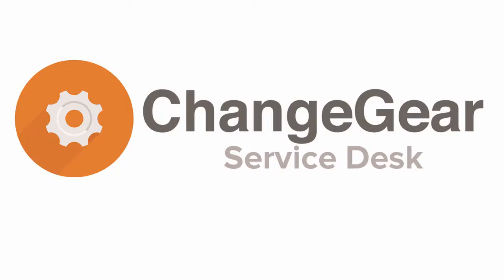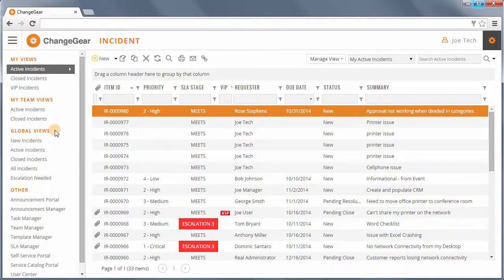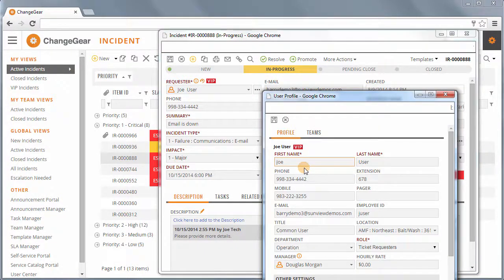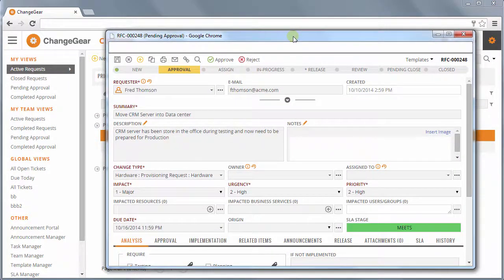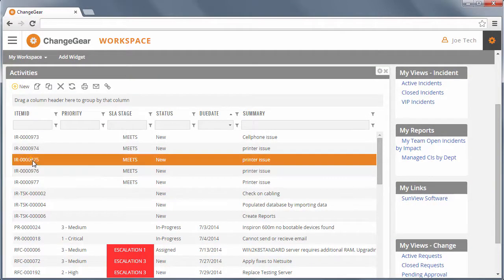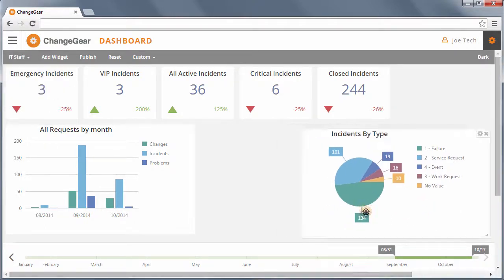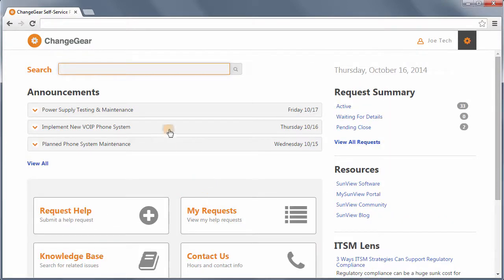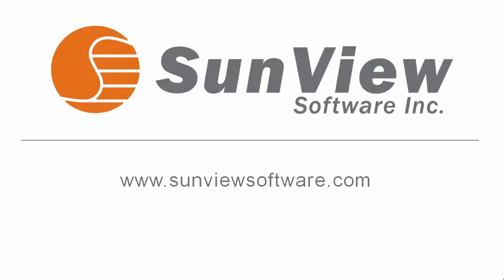ChangeGear Service Desk Overview Demo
This 4 minute video you will provide an overview of all ITIL-based process modules for Service Desk.

ChangeGear Service Desk is easy to use and can be deployed quickly. It's highly configurable without coding and includes out-of-the-box ITIL workflows, providing a highly personalized work space and persona based dashboards for tracking metrics and KPIs.

Features Discussed:
• Incident and Problem Management
• Change & Release Management
• Knowledge Base
• Workspace
• Dashboards
• Self-Service Portal